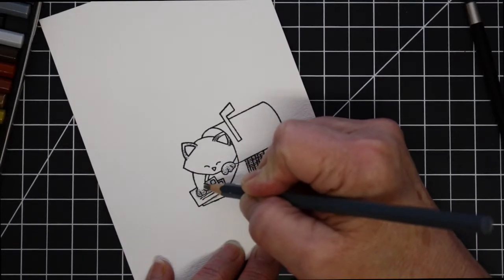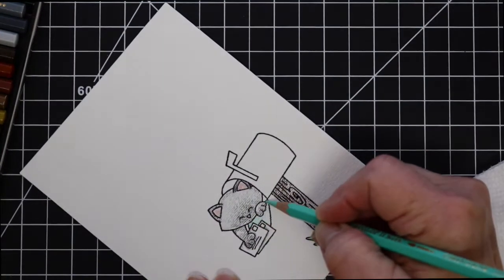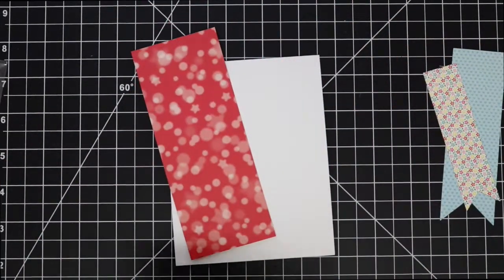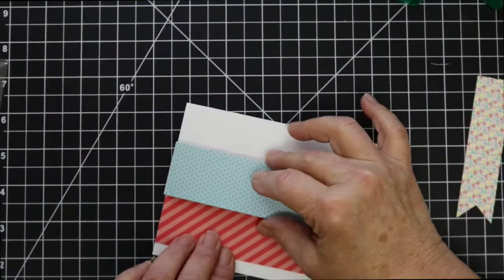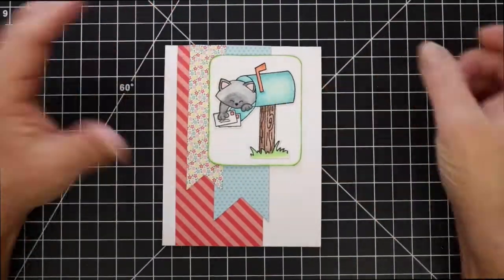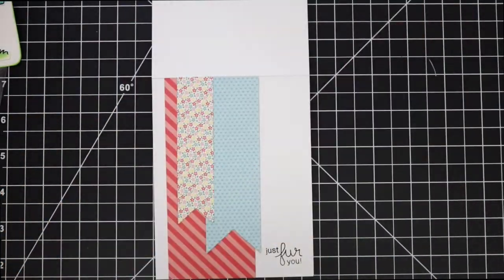Newton's Happy Mail ~ Newton's Nook Inky Paws Challenge #40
• Silver Brush 3000S-6 Black Velvet Short Handle Blend Squirrel and Risslon Brush, Round, Size 6  ——
• Faber-Castell Design Memory Craft Collapsible Cup for Painting with Watercolors and Gelatos  ——
• CREATIVE ART MATERIALS Caran D'ache Supracolor Metal Box Set Of 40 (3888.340)  ——
• Neenah Classic Crest 80 LB SMOOTH SOLAR WHITE Paper Pack 25 Sheets  ——
• *Neenah Classic Crest **110 LB** SMOOTH SOLAR WHITE Paper Pack 25 Sheets  ——
• Ranger MINI ROUND FOAM REFILLS for Mini Round Ink Blending Tools IBT40972  ——